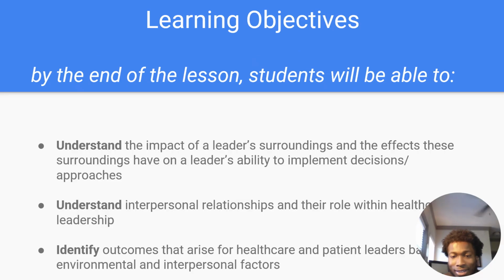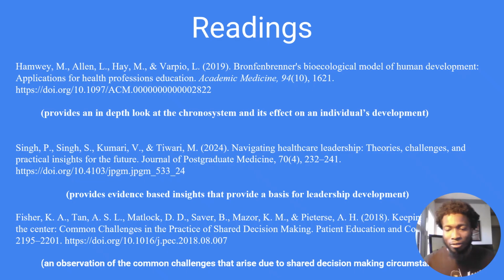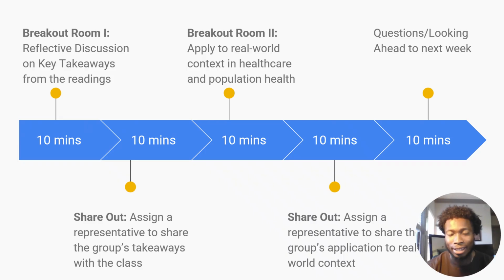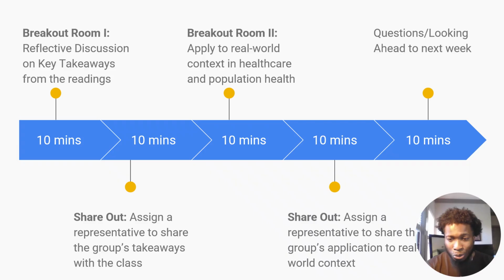3 Week 3 Lesson Plan